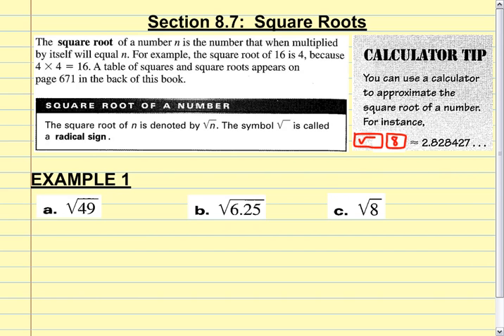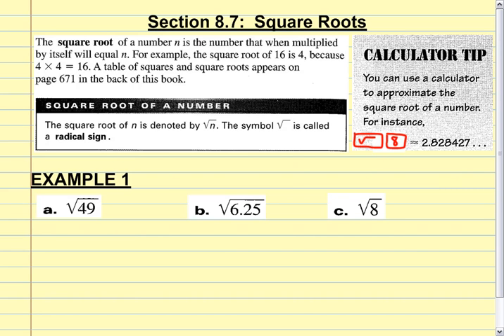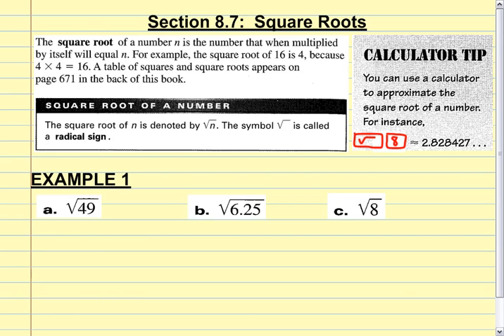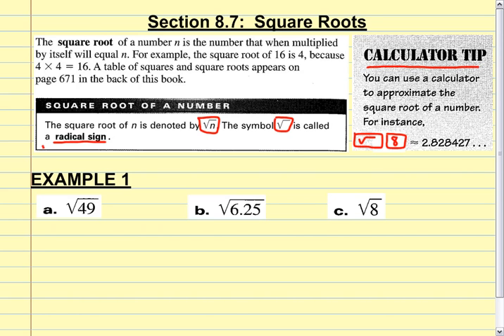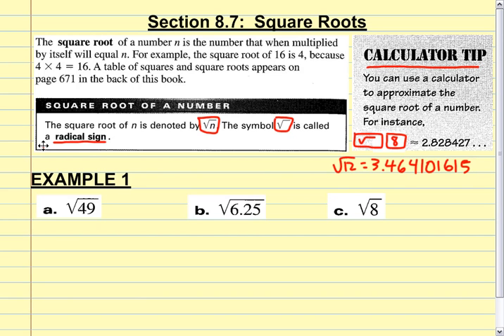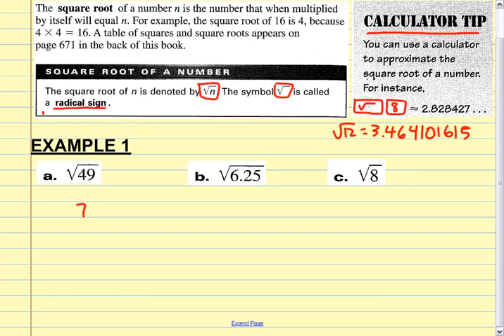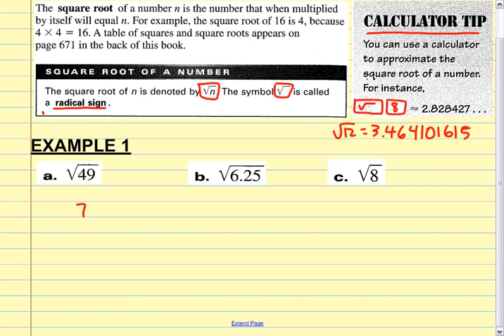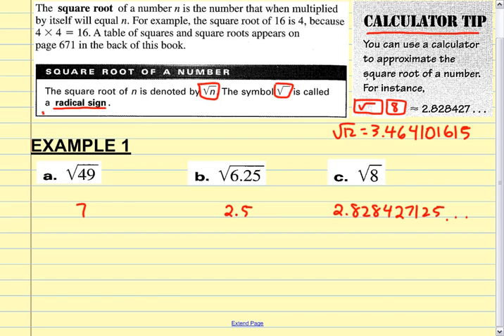Math 6, 8.7.1